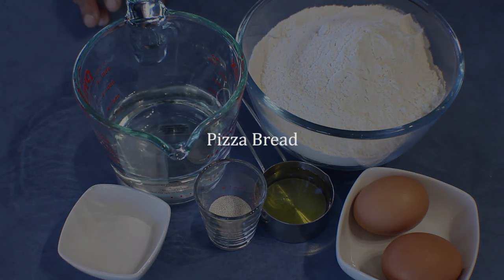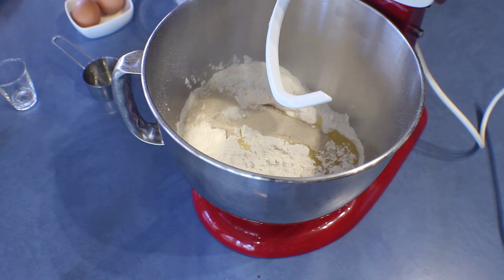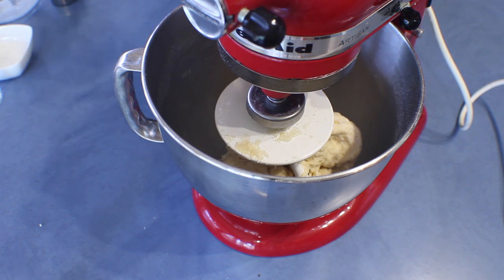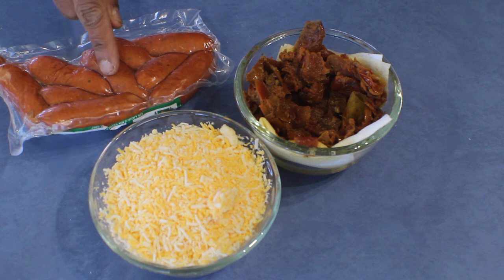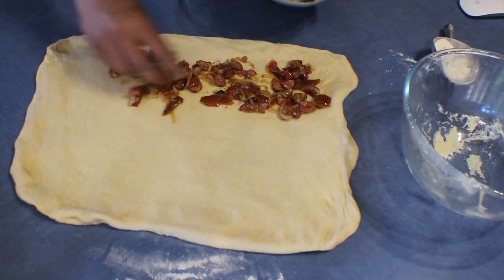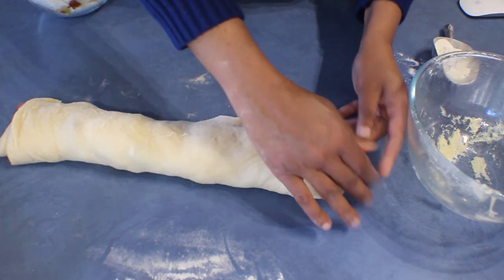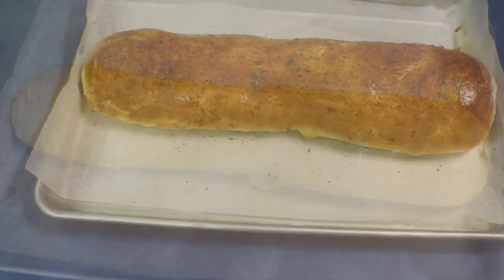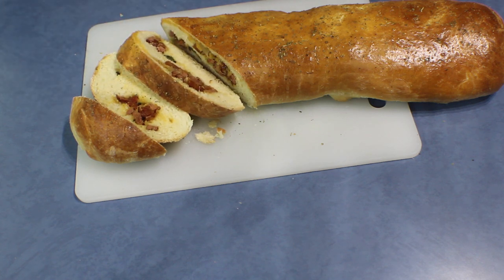Pizza bread (Simple Baking)